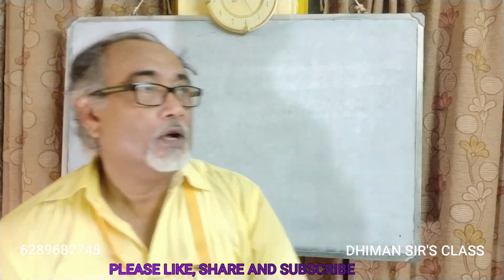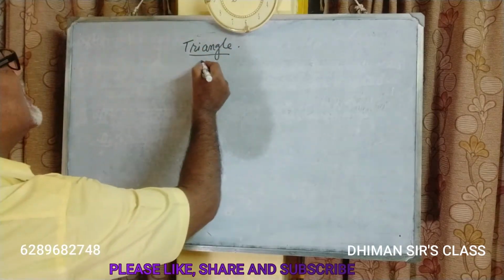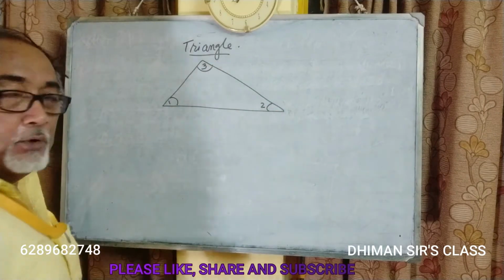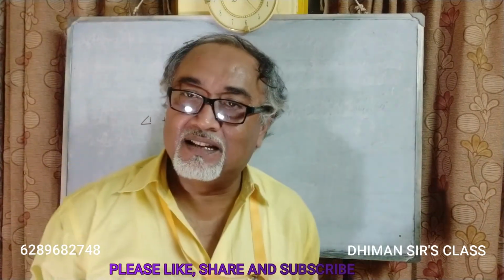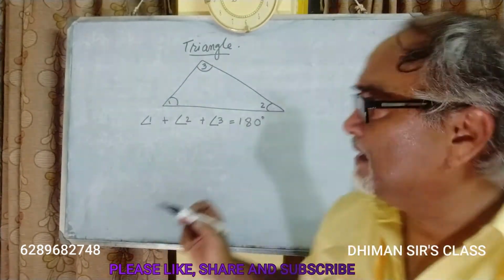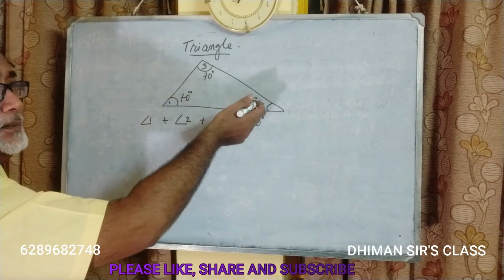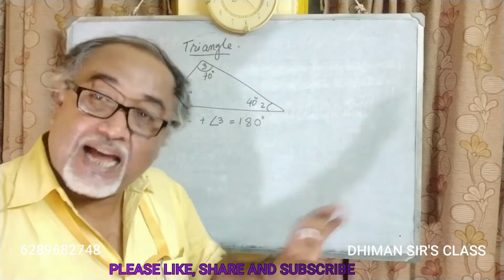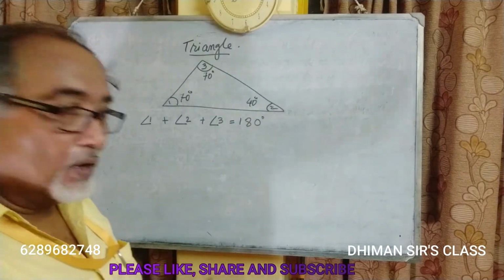ANGLE SUM PROPERTY OF A TRIANGLE WITH ACTIVITY